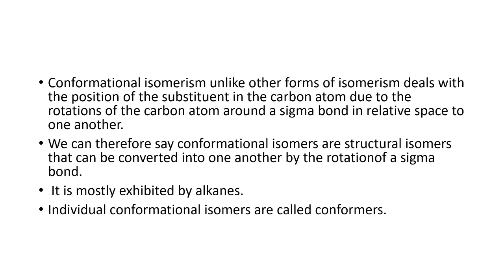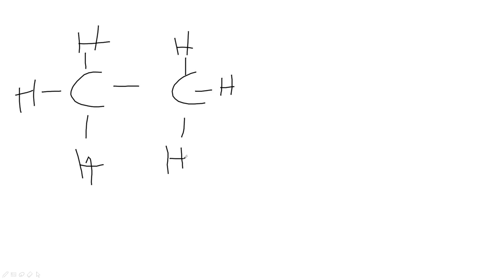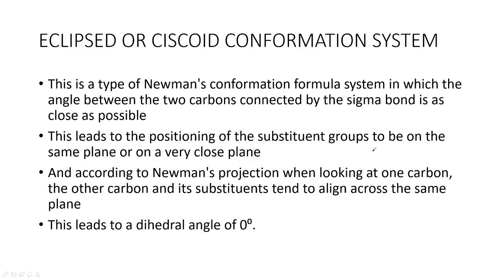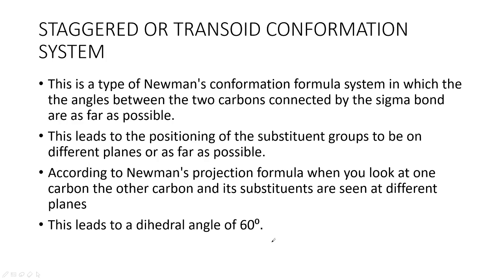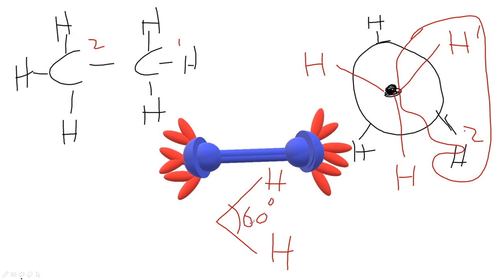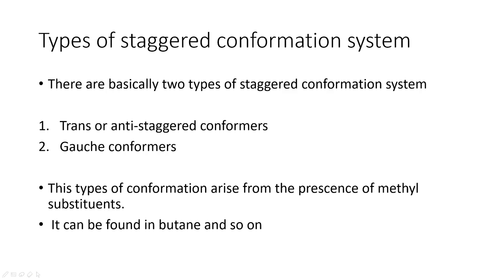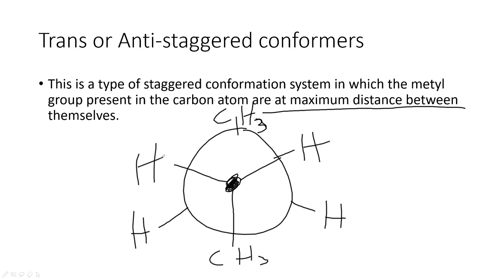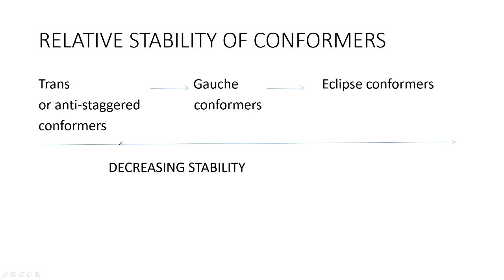CONFORMATIONAL ISOMERISM OF ALKANES AND TYPES OF CONFORMERS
This video will educate you on conformational isomerism of alkanes and types of conformers